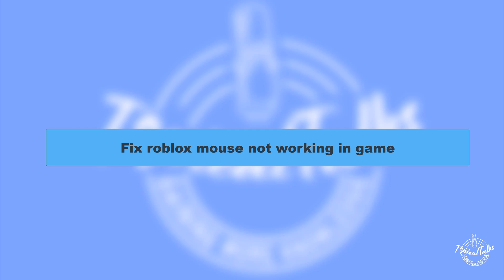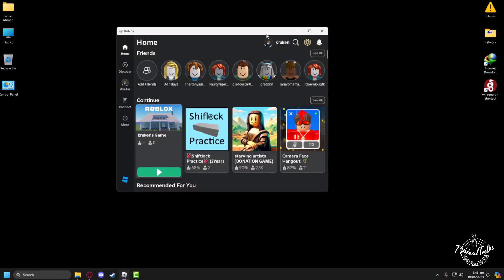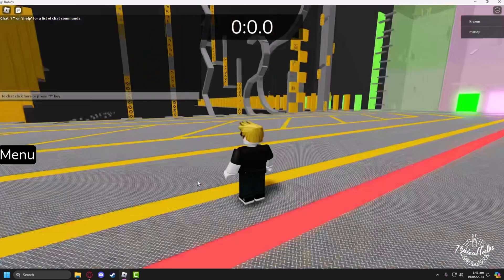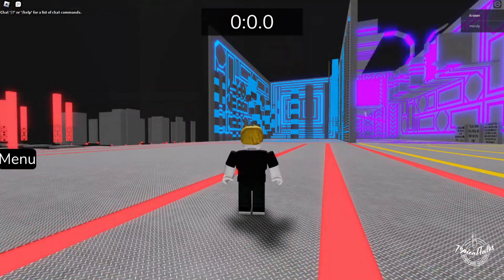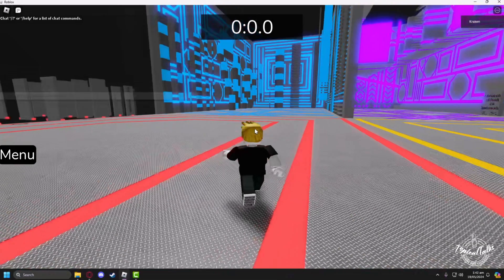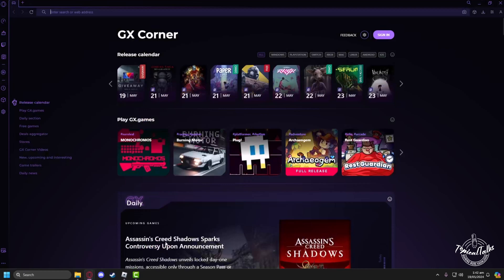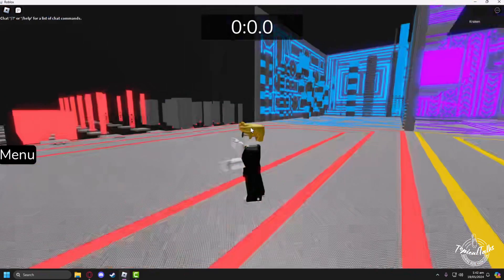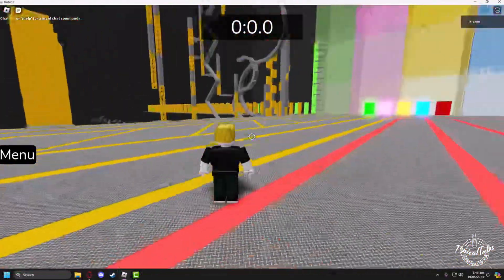Fix Roblox mouse not working in game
Your roblox mouse not working when you play game? If your mouse cursor constantly goes off screen while playing Roblox on Windows 10 or 11, here's what you can do to fix that.